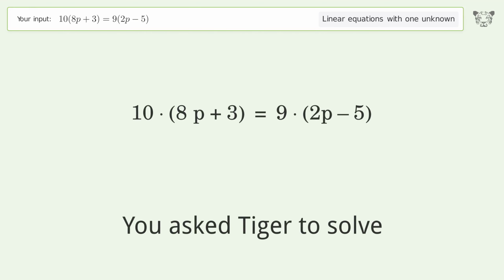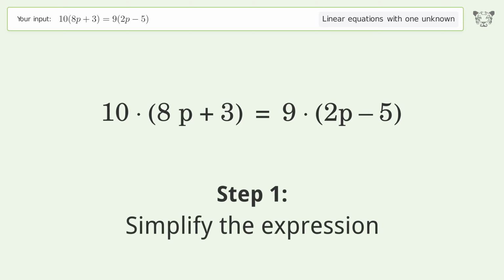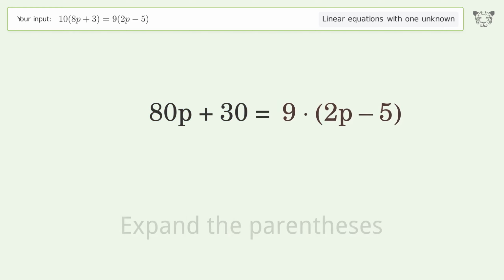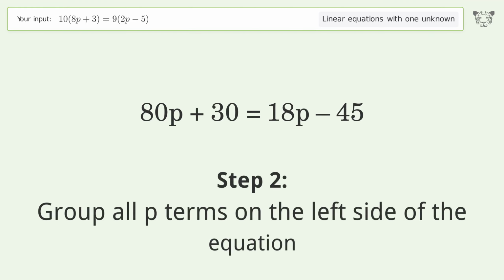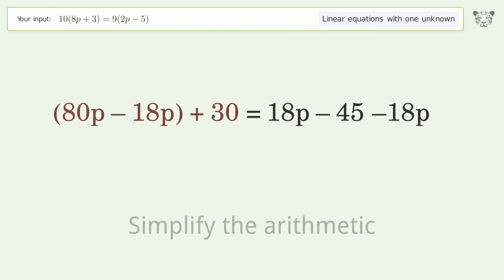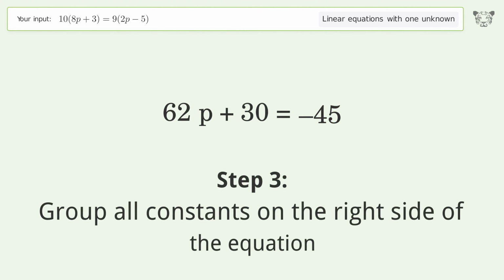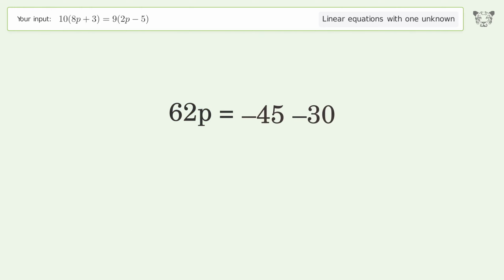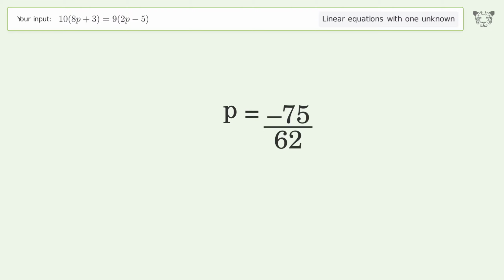Solve 10(8p+3)=9(2p-5): Linear Equation Video Solution | Tiger Algebra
Struggling with 10(8p+3)=9(2p-5)? Watch our step-by-step video on Tiger Algebra to master this linear equation effortlessly. Also check out for more tips and tricks for dealing with linear equations with one unknown